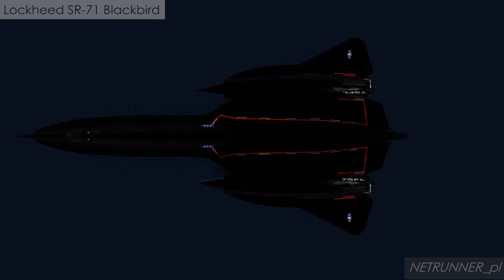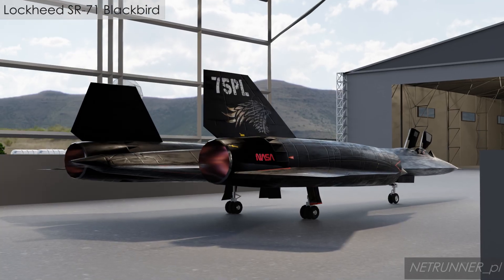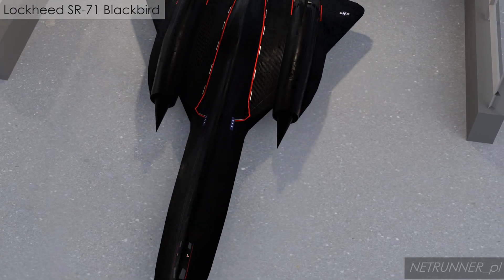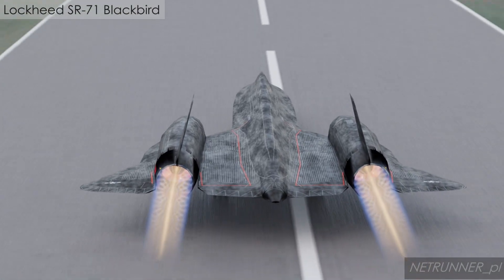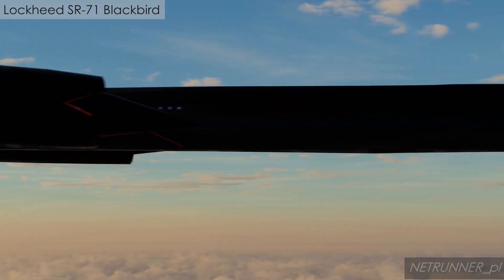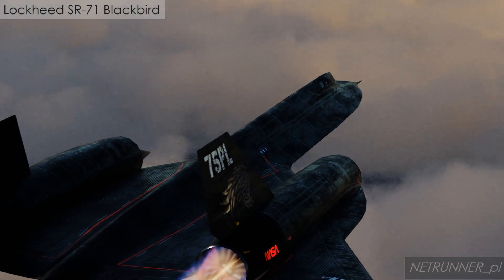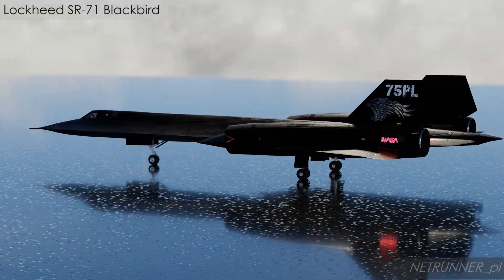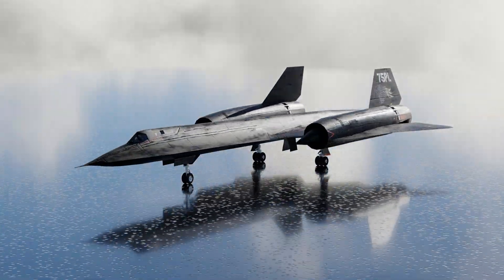SR-71 Blackbird - spy plane which escapes missiles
Lockheed SR-71 Blackbird

Feel free to use my video, but if you do, add link to this video in your description. Thanks!

SR-71 “Blackbird” is a long-range, high-altitude, Mach 3+ strategic reconnaissance aircraft developed and manufactured by the American aerospace company Lockheed Corporation. It was operated by both the United States Air Force and NASA.
The shape of the SR-71 was based on concept of A-12, which was one of the first aircraft to be designed with a reduced radar cross-section. At one point, a bomber variant of the aircraft was under consideration, before the program was focused solely on reconnaissance. Mission equipment for the reconnaissance role included signals intelligence sensors, a side-looking airborne radar, and a photo camera.

and other 3D platforms